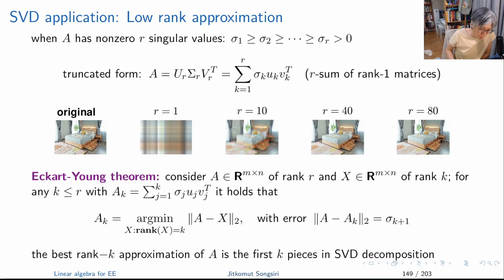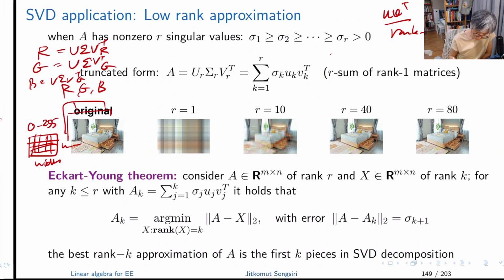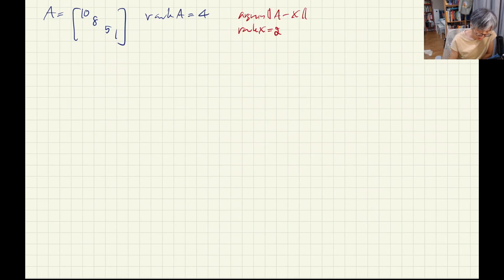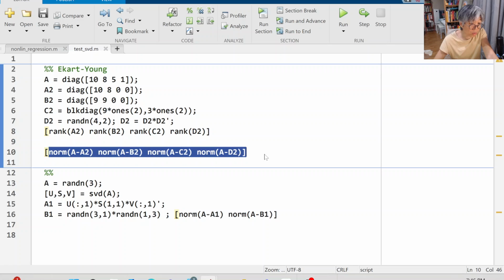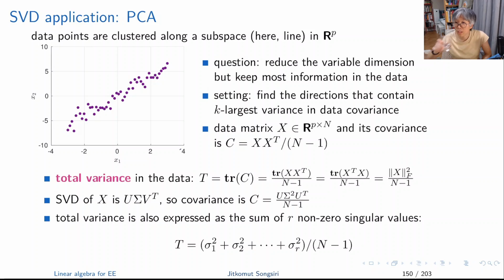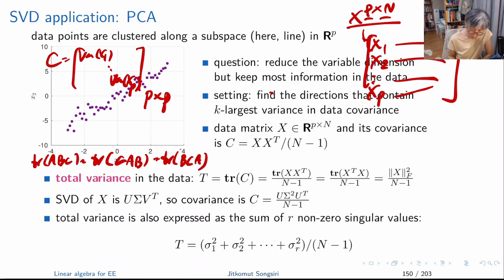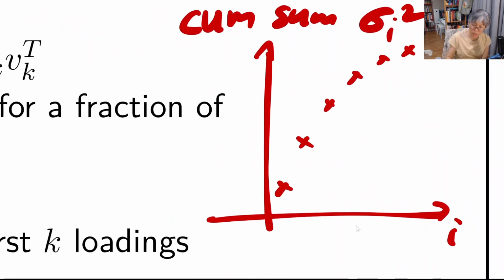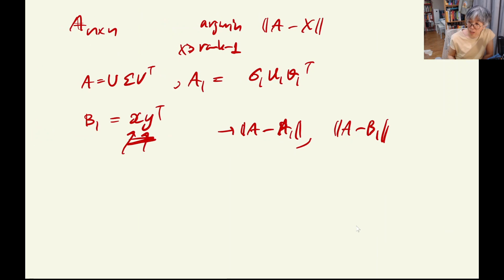SVD applications: low-rank approximation and PCA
SVD applications in low-rank approximation, Eckard-Young theorem, PCA

00:30 low-rank approximation
05:21 Eckart-Young theorem
15:30 principal component analysis